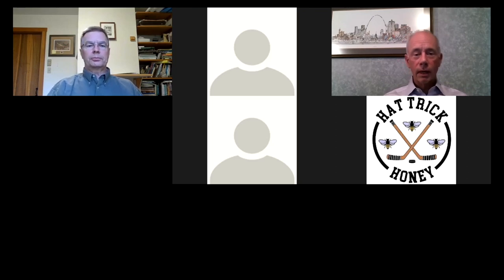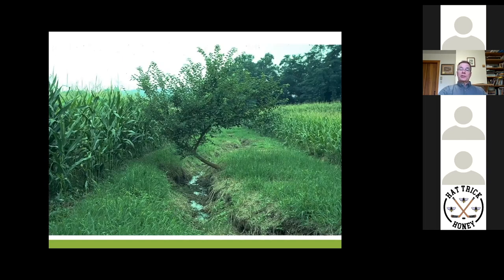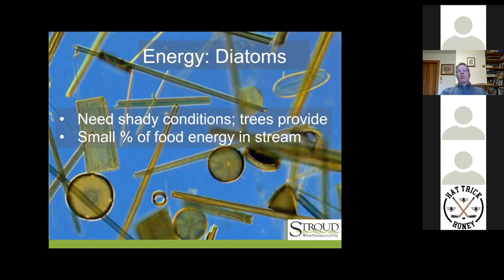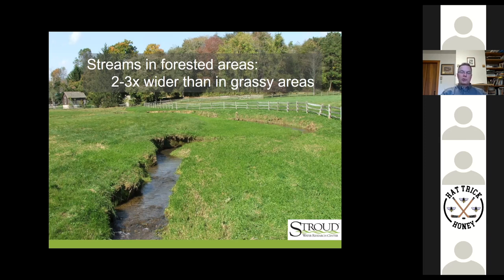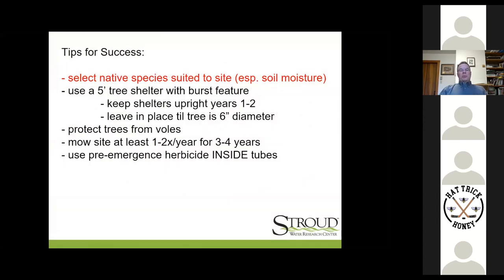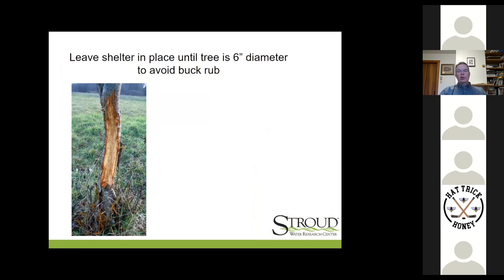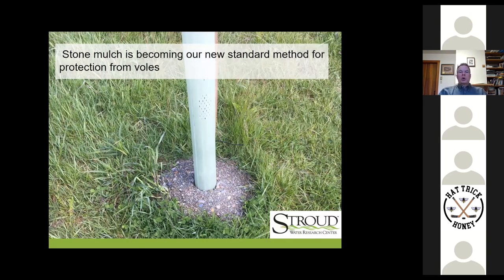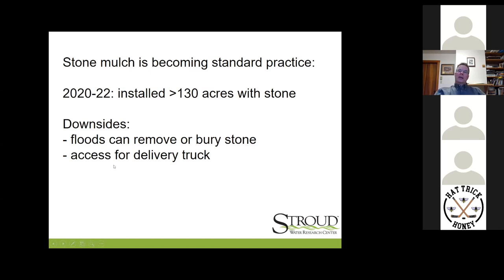EAC PRESENTS: Forested Stream Buffers: What, Why and How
Presented by the North Coventry Township Environmental Advisory Council.  Special guest presenter David Wise of the Stroud Water Research Center